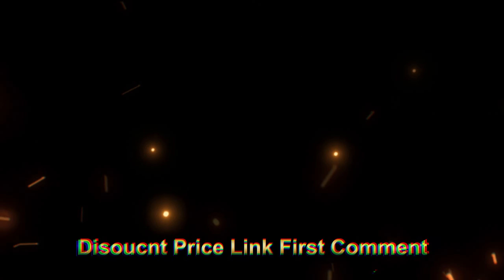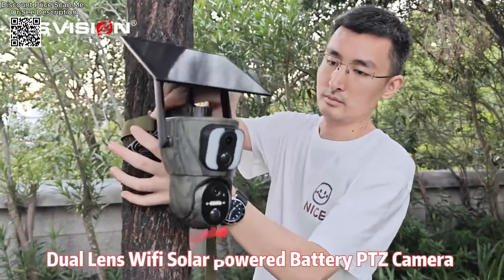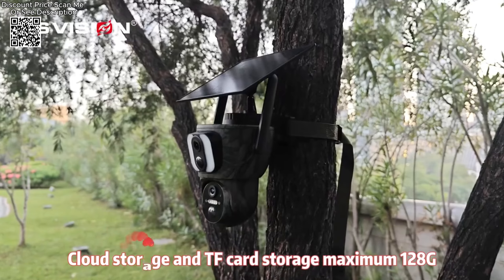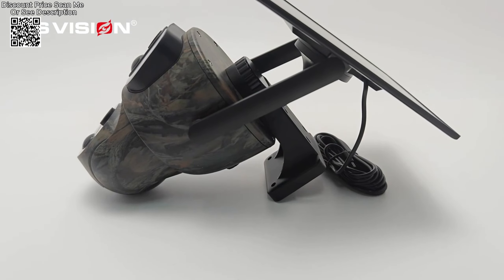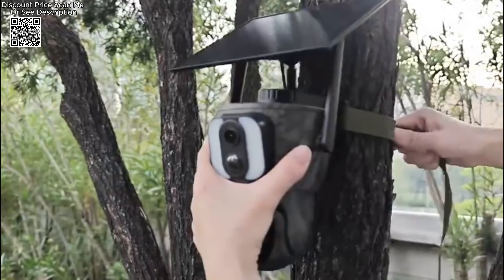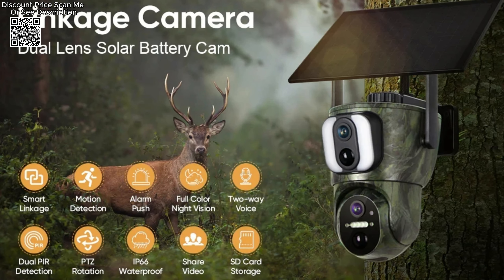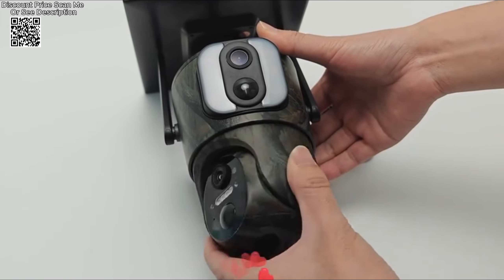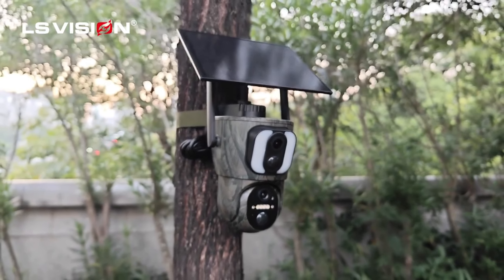LS VISION Solar Trail Cameras Outdoor Review Aliexpress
Specs LS VISION Solar Trail Cameras Outdoor 8mp 4K Dual Screen 4G/WiFi Cctv Camera with Night Vision Motion Activated Wildlife Hunting Unboxing Aliexpress, The LS VISION Solar Trail Camera from Aliexpress is a high-performance outdoor surveillance device designed for wildlife monitoring and security. It features an 8MP dual-lens with 4K resolution and dual-screen display, offering crystal-clear imagery. This 4G/WiFi-enabled camera is solar-powered, equipped with a 6-watt solar panel, and includes built-in 15,000mAh batteries for continuous operation. The camera provides extensive coverage with 355-degree pan and 100-degree tilt capabilities. Additional features include two-way voice intercom, cloud and TF card storage (up to 128GB), AI-powered humanoid detection, and advanced night vision with a 20-meter IR range. The camera also supports remote viewing and playback via the UBox app, ensuring seamless monitoring. Ideal for wildlife enthusiasts and security purposes, this camera offers robust, intelligent surveillance in all conditions.